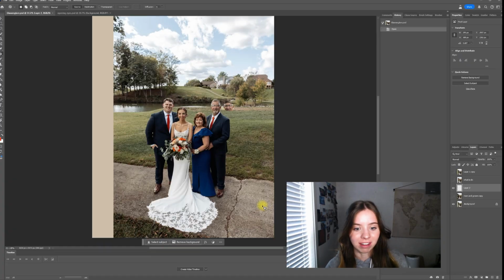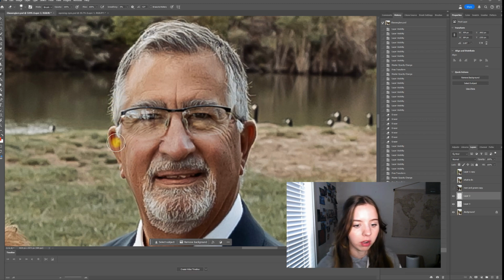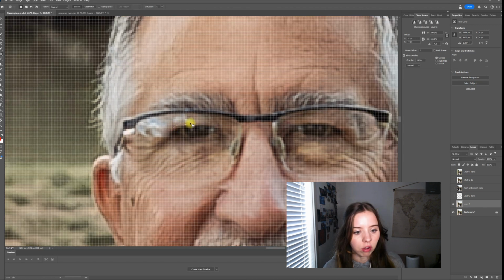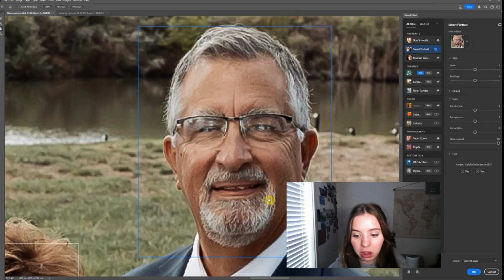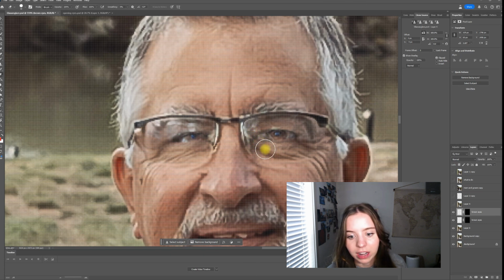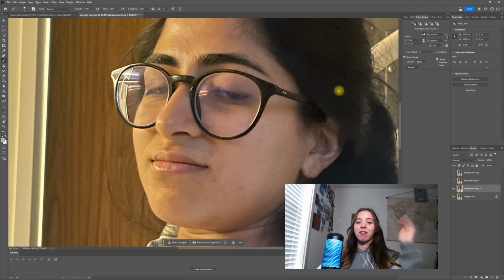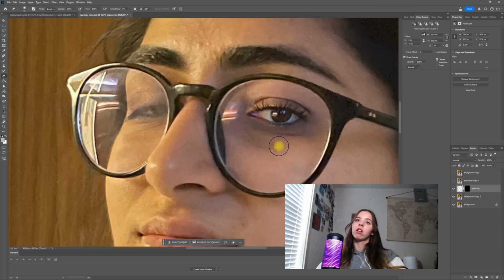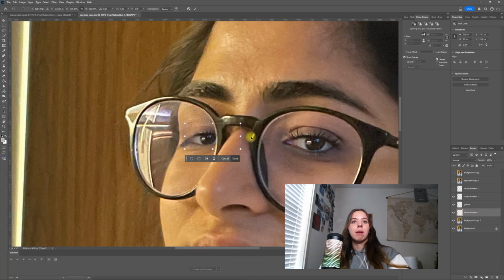Closed eyes? Do this with no reference photos!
Fixing closed eyes and strong glasses glare with reference photos and with zero reference photos.

00:00 Intro
00:16 Glasses glare with extra photo
09:39 Glasses glare (no extra photos)
15:35 Opening eyes (no extra photos)